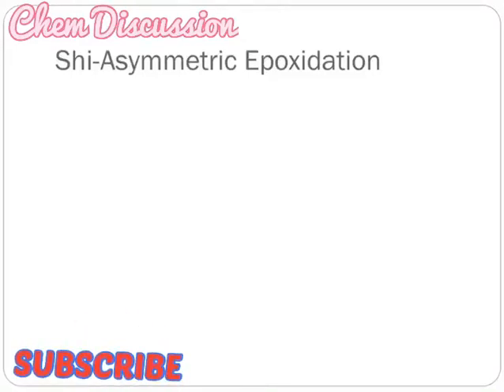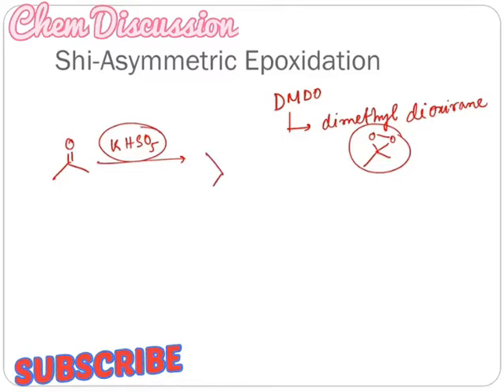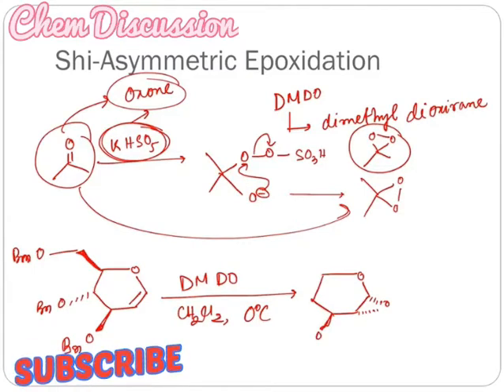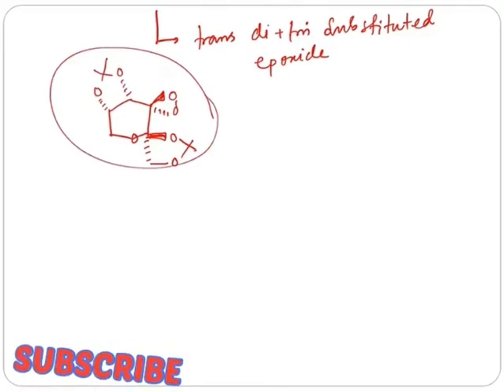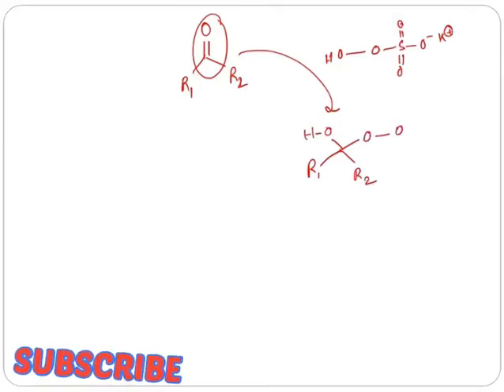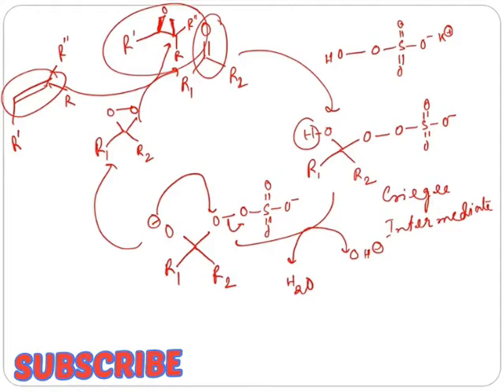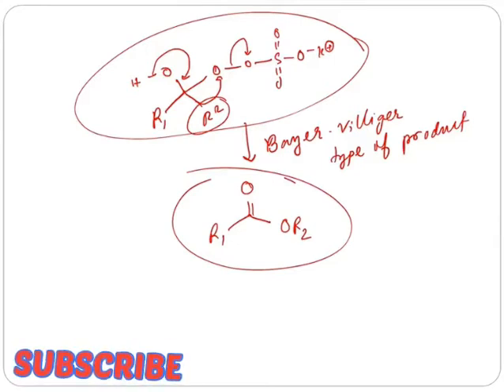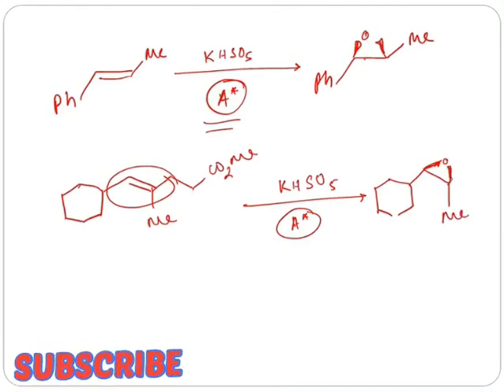Shi Asymmetric Epoxidation || Enatioselective Epoxidation || Epoxidation by Oxone || CSIR NET & GATE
Important topic for CSIR NET, GATE🔥🔥.

Here I have discussed oxone mediated epoxidation reaction followed by Shi enatioselective epoxidation using diketal protected fructose derived dioxirane.

💥💥For more details watch the videos till the end💥💥